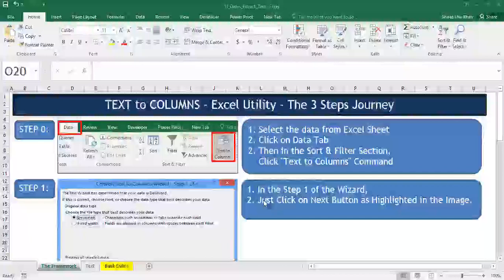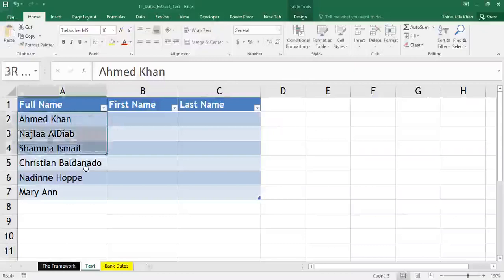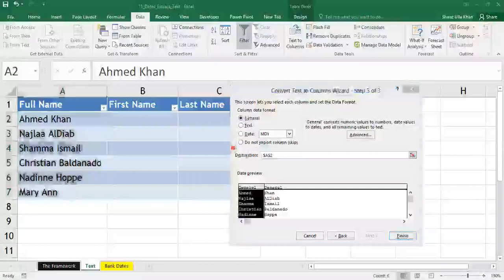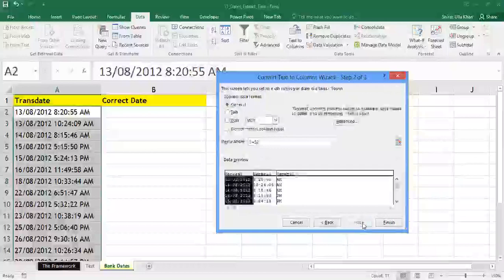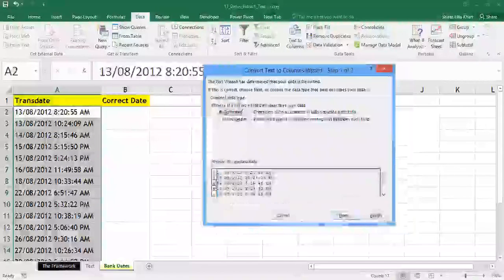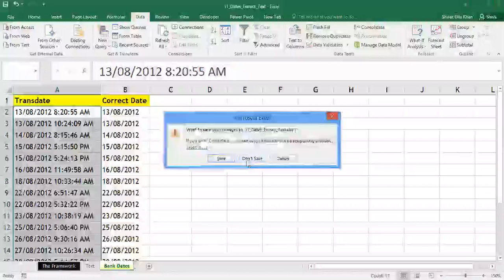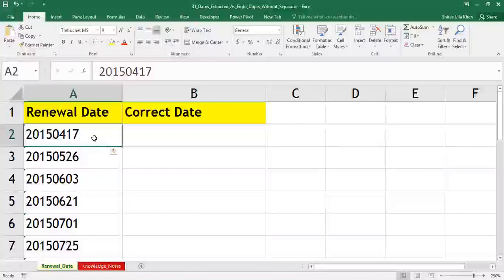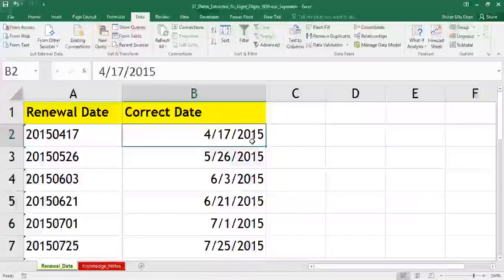Excel: Data Cleaning - How to Split Data ?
Text to Columns is an amazing feature in Excel that deserves a  lot more credit than it usually gets.

As it’s name suggests, it is used to split the text into multiple columns. For example, if you have a first name and last name in the same cell, you can use this to quickly split these into two different cells.

This can be really helpful when you get your data from databases or you import it from other file formats such as Text or CSV.

In this tutorial, you’ll learn about many useful things that can be done using Text to Columns in Excel.